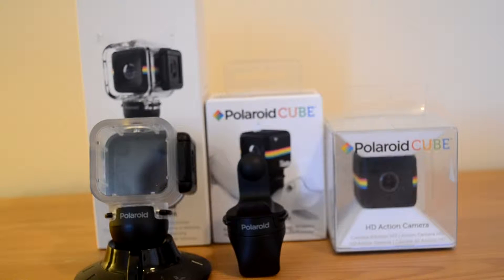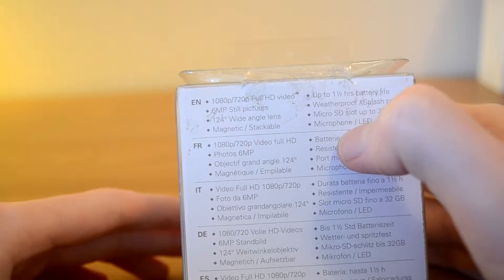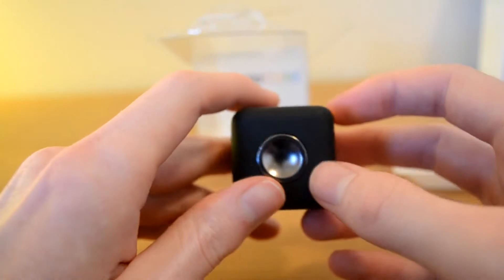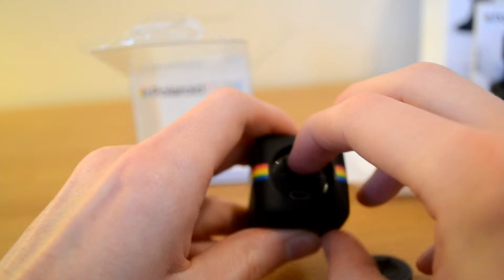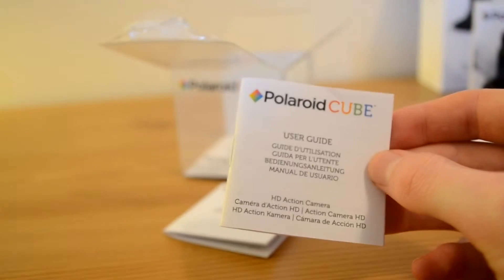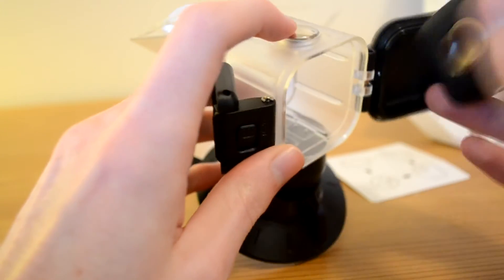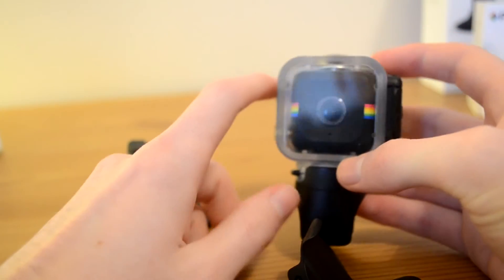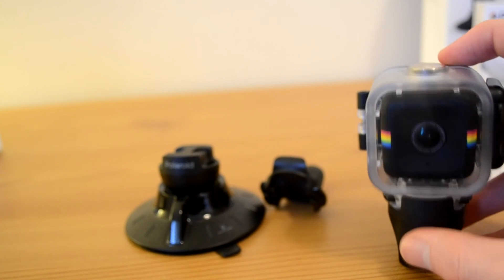Polaroid HD Cube Black Unboxing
Thanks To velosofy.com for the intro template, check them out